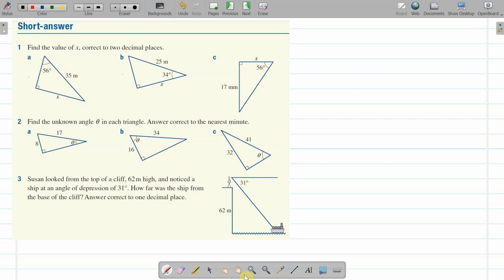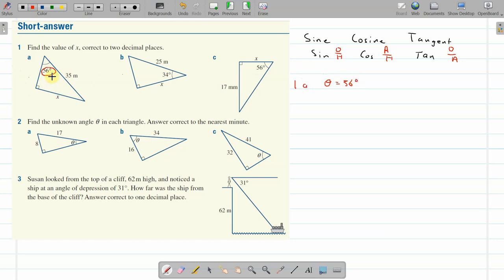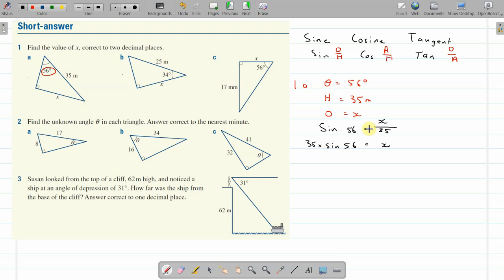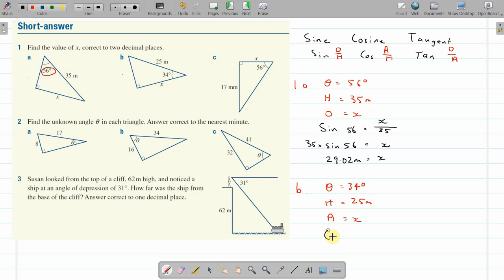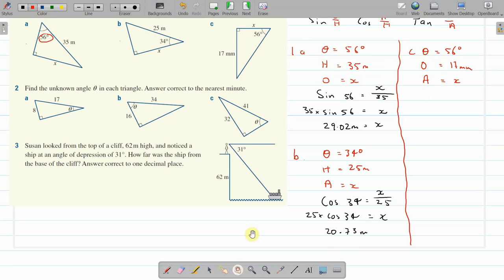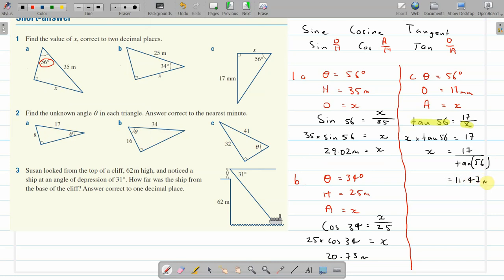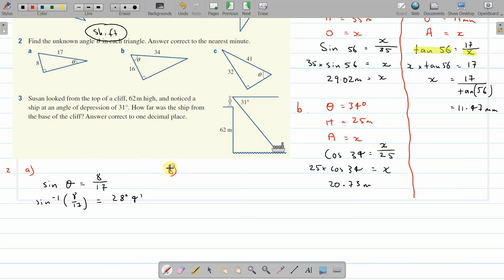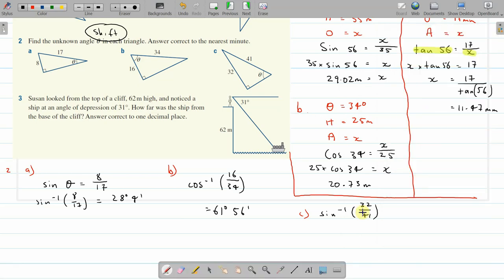year 12 HSC revision topic 4 Non right angled trig short answer qu 1 to 3